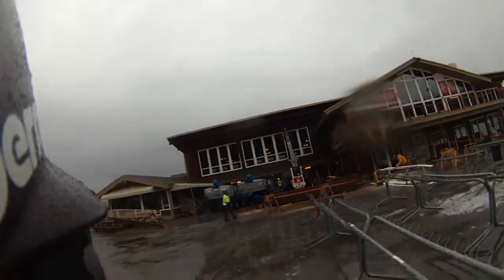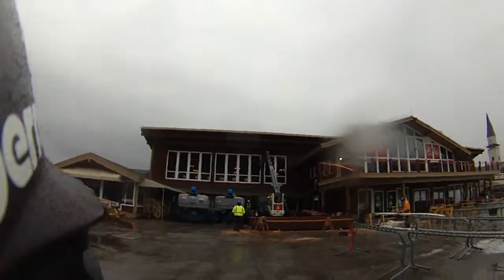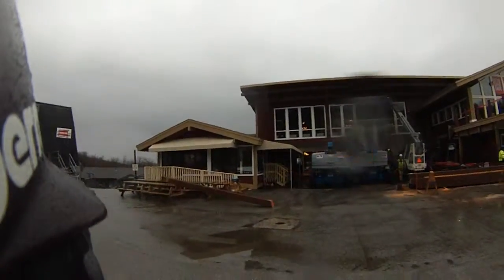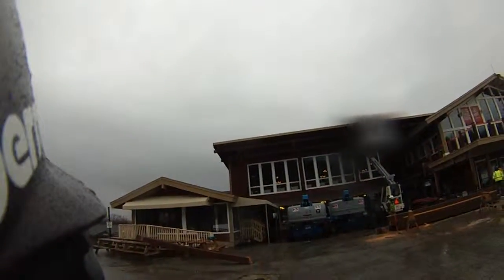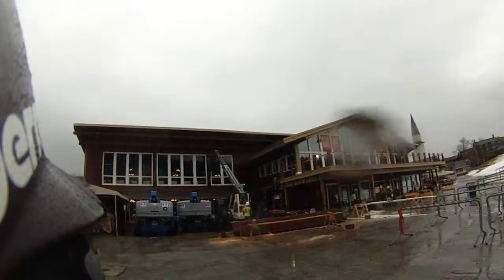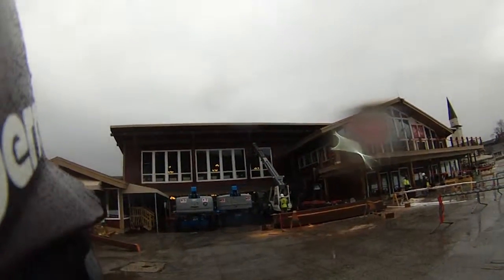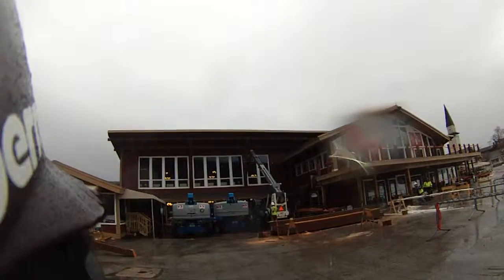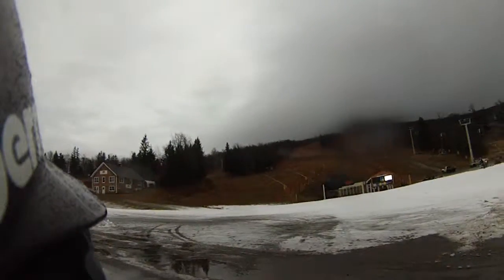12/02/15 The Big Man's Stratton Lodge Update.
Finishing exterior decorative beams dressing up the Stratton Base Lodge.